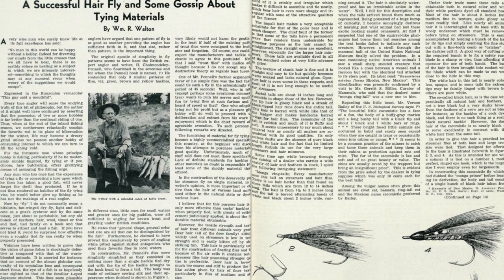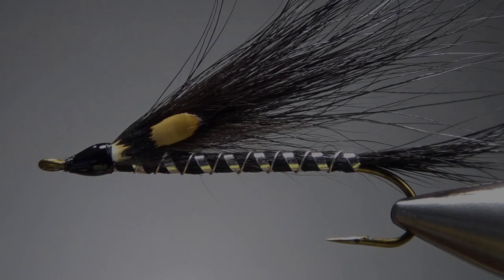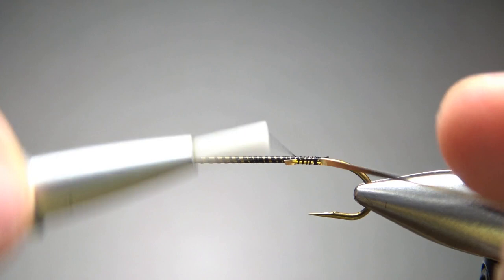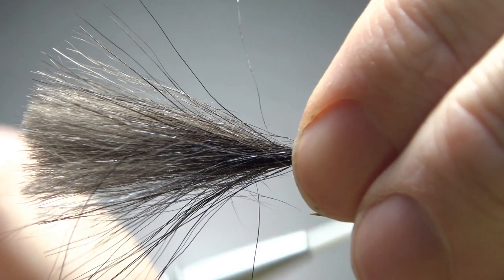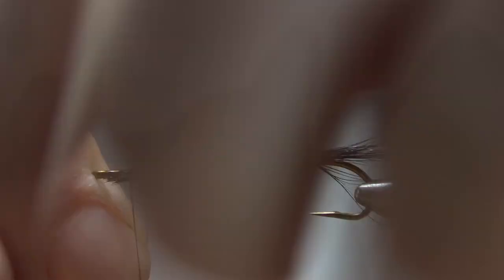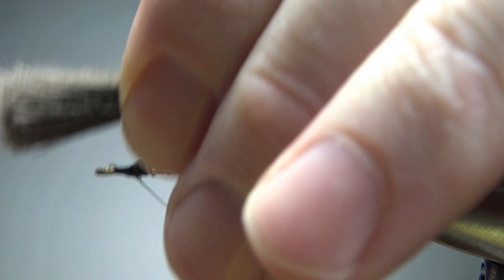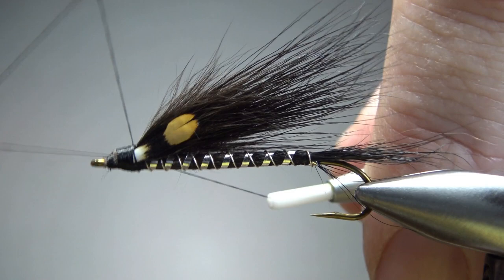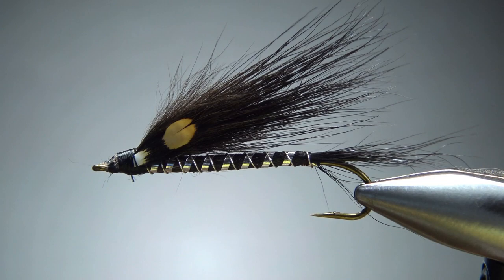Ringtails and Skunks (and a unique forgotten fly)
Created by William R. Walton and featured in his 1940 article in Pennsylvania Angler, this hairwing streamer is truly a forgotten pattern. Walton used this fly successfully for bass and big trout all throughout the mid-Atlantic.

Thread: Black
Rib 1: Flat Mylar tinsel
Rib 2: Silver wire
Tail: Skunk (or ringtail or raccoon)
Body: Skunk (or ringtail or raccoon)
Wing: Skunk (or ringtail or raccoon)
Cheeks: Jungle Cock (optional)